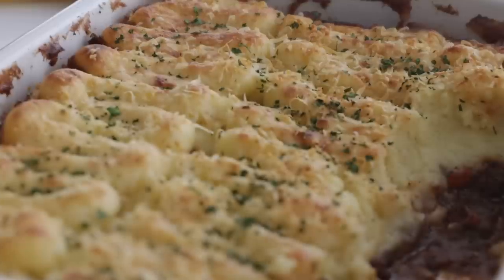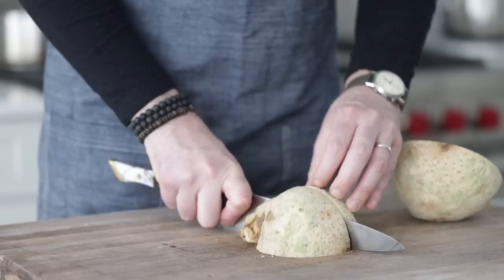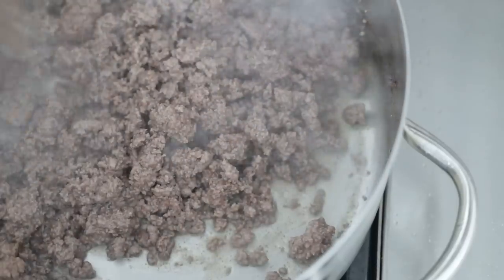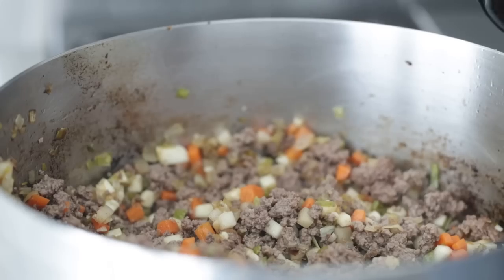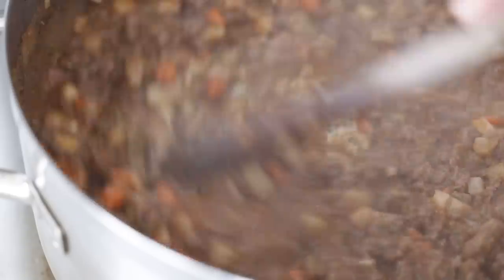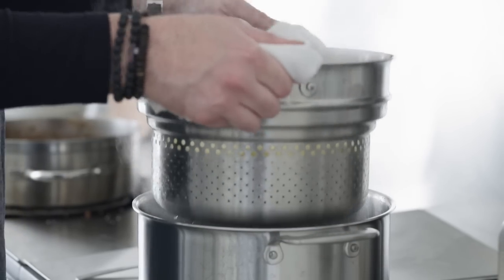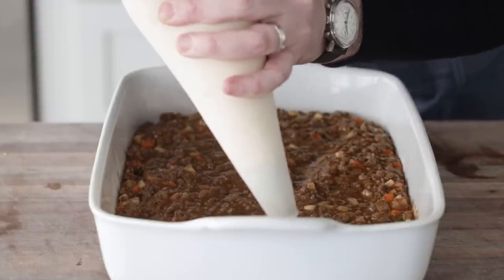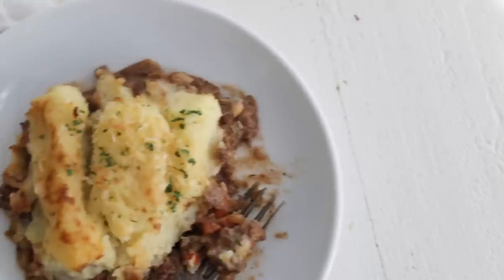Homemade Cottage Pie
The flavors in this delicious cottage pie recipe from the slow-cooked onions, beef, and root vegetables with cheesy mashed potato topping are unique. Once you try this, it will quickly become a new family favorite.

Cottage pie is a traditional Irish dish consisting of a beef filling with root vegetables and gravy baked in a dish with a topping of mashed potatoes. It is the same as a shepherd's pie, but it uses beef instead of lamb. There can be some customization with the filling by adding or swapping out some of the vegetables, like corn or peas. The potato topping can also have some variations using different fats such as sour cream or olive oil.

This is a highly hearty dish with rich flavors and is something everyone in my family loves and regularly asks for. My recipe does feed quite a bit, but this does make for excellent leftovers, and it does store well in the freezer.

Ingredients for this recipe:

For the Filling:

• 3 tablespoons olive oil
• 2 pounds ground beef
• 1 peeled and small diced yellow onion
• 2 rinsed, quartered, and thinly sliced leeks
• 1 cup peeled and small-diced celeriac root
• 1 cup peeled and small-diced turnip
• 4 finely minced cloves of garlic
• 1 cup red wine
• ¼ cup tomato paste
• ¼ cup all-purpose flour
• 2 ½ cups beef stock
• 1 tablespoon Worcestershire sauce
• 1 to 2 tablespoons Dijon mustard
• 2 teaspoons chopped fresh thyme
• Coarse sea salt and fresh cracked pepper to taste

For the Topping:

• 5 pounds peeled quartered russet potatoes
• ½ to ¾ cup buttermilk
• 1 stick + ¼ cup melted unsalted butter
• 1 ½ cups shredded Dubliner cheese
• 2 egg yolks
• coarse sea salt and ground white pepper to taste